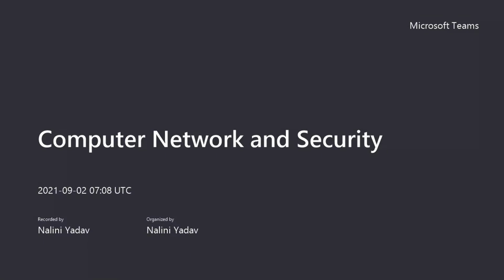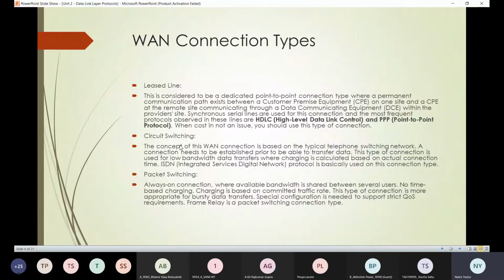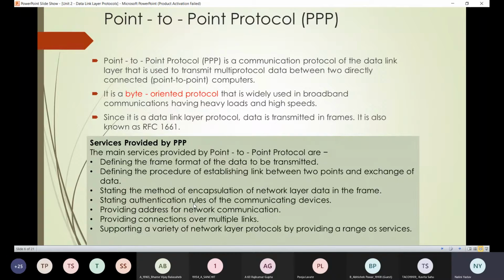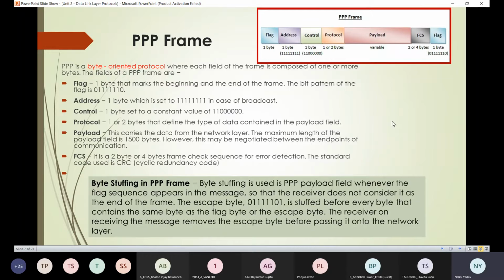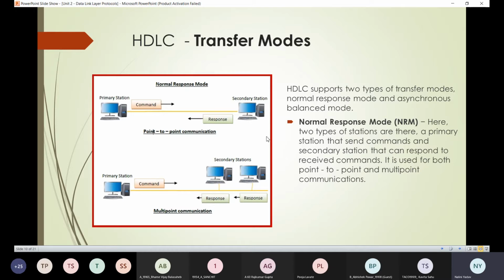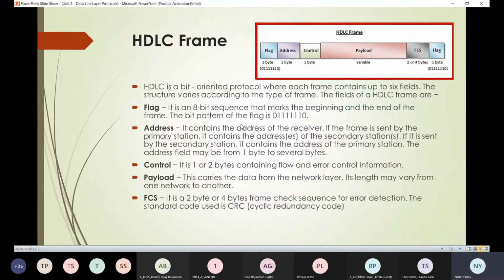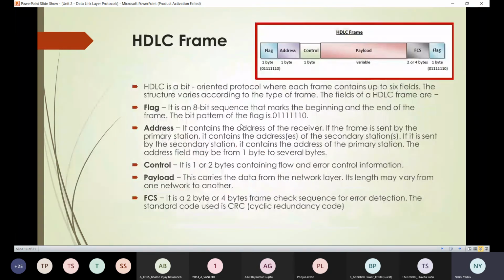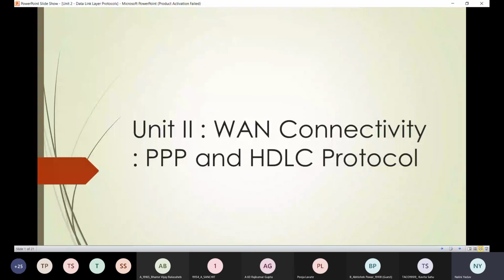Unit II; Data Link Layer: WAN Technology Protocol: PPP and HDLC